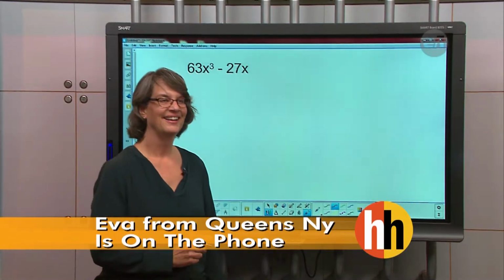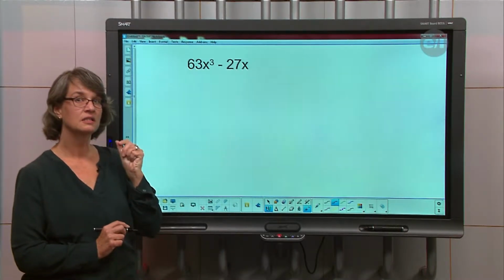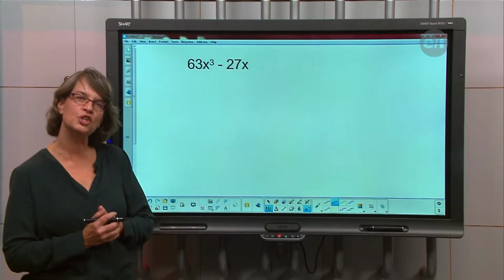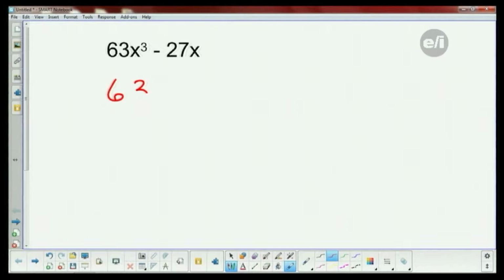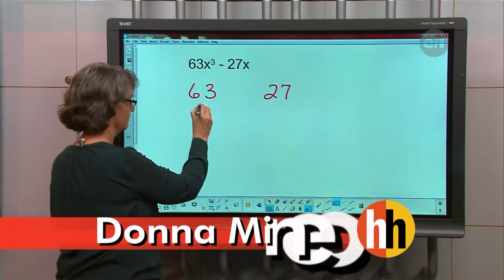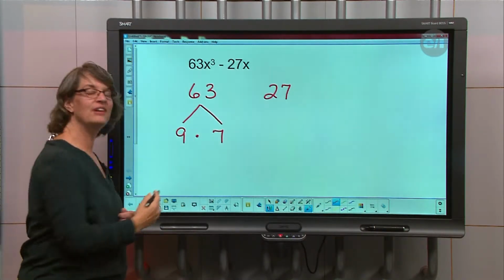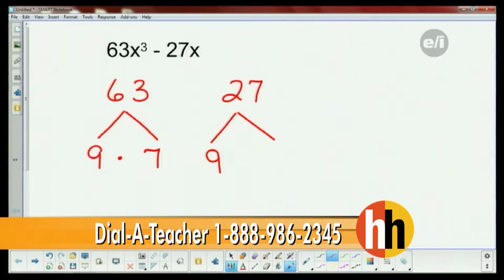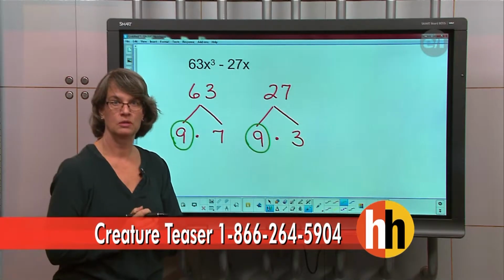Homework Hotline: Factor Trees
Trying to figure out the common factors? Learn a different way to figure out the common factors by using a factor tree.